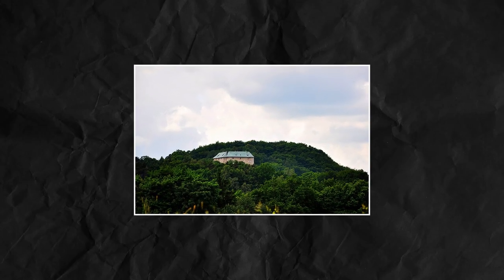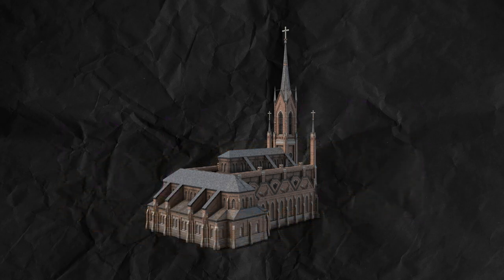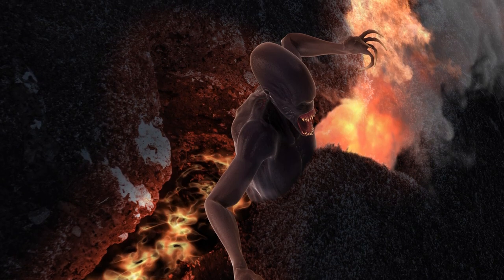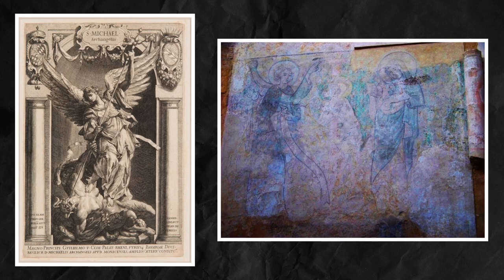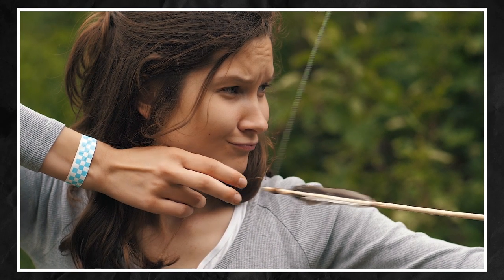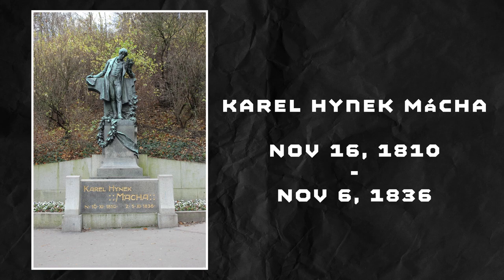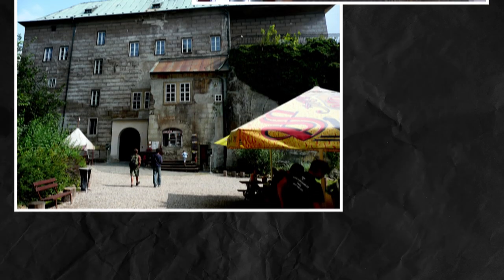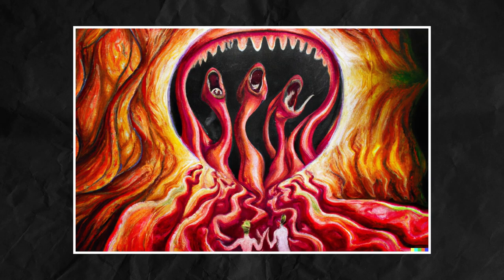What Lurks Below Houska Castle? | Portals, Monsters, Ghosts, or Something Else?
What lurks beneath Houska Castle in the Czech Republic? Ghosts, demons, half human hybrids, a portal to the underworld, or something else? Plagued by dark magicians, the axis forces, and more evil it's no wonder this castle harbors the dark energy it does. And it's what we're looking at today, here at The Insomnia Society.

Images of persons are not always representative of the actual persons. (Stock images used where none available.)

The Insomnia Society is a channel focused on scary, unique, and (hopefully!) true horror stories. We cover cryptids, the supernatural, dogman, ghosts, scary mysteries, high strangeness and much more! In this channel, you'll find storytelling of the supernatural, the unknown, cryptids, and the paranormal. If you enjoy shows like Unsolved Mysteries, Paranormal Witness, or anything by Josh Gates, you'll love the Insomnia Society!

Images, videos, assets:
Envato
Envato elements
Pexels
Adobe Stock
Smithsonian Museum (CC0)